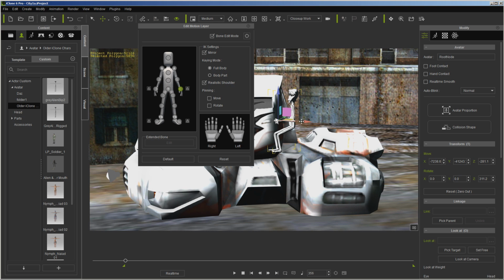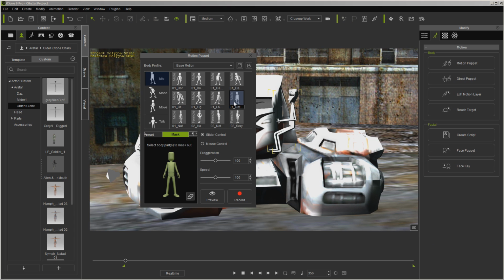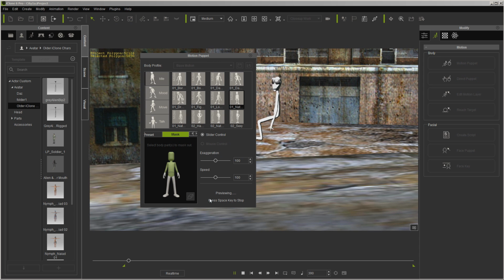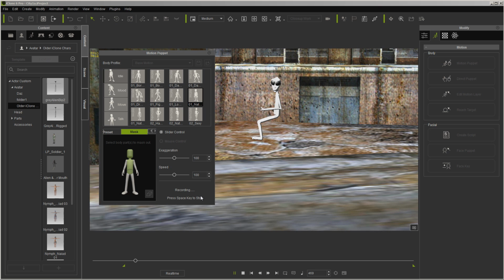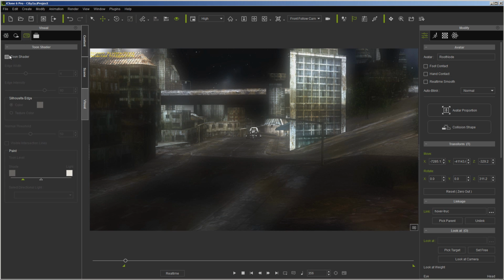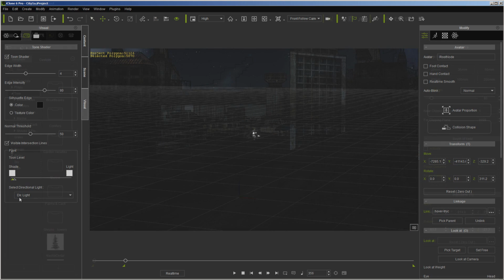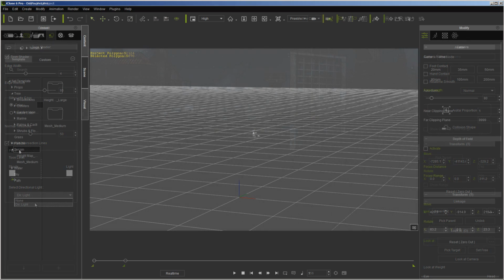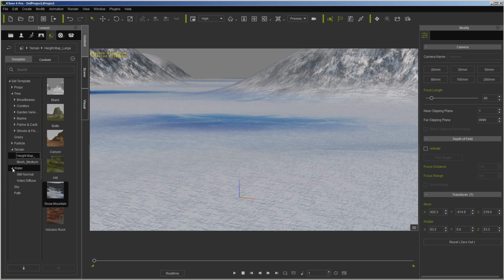iClone 6 - What is it?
A look at iClone 6 and what it actually is. What you can do with it. New engine, new user interface... love it or hate it... it's here to stay and a powerful animation tool for the price. Is it perfect? Of course not... neither are animation products that cost thousands of dollars and I can't name a product that matches it in ease of use and visual quality for the price.